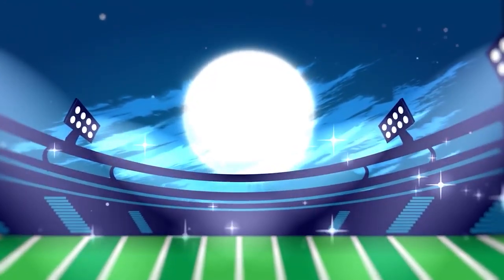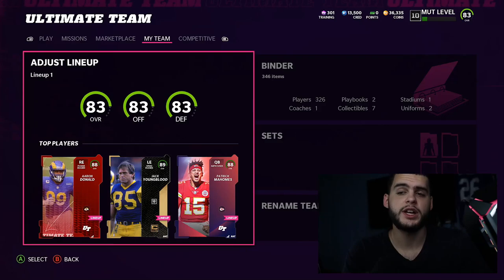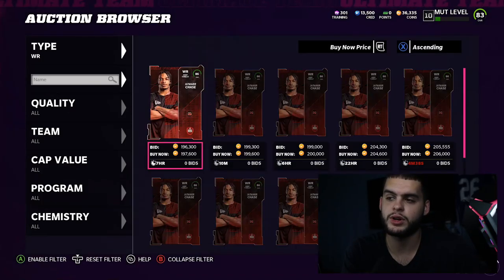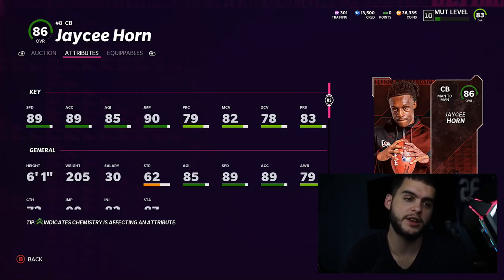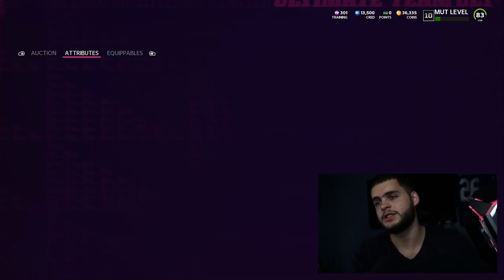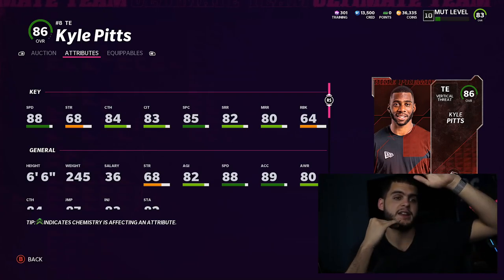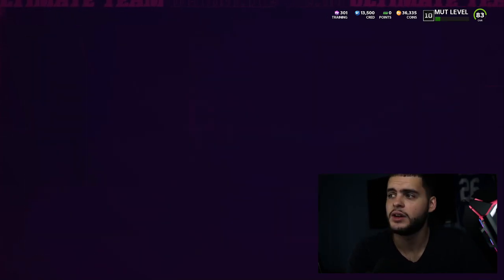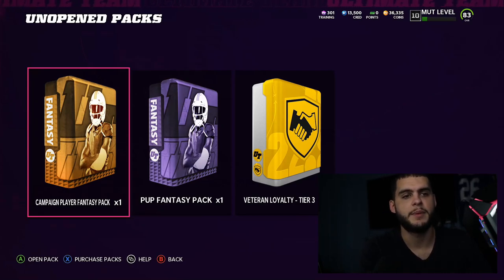FREE 86 OVR ROOKIE PREMIERE FANTASY PACK! THE BEST ROOKIE PREMIERE TO CHOOSE! | MADDEN 22